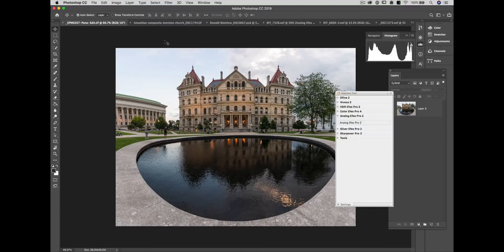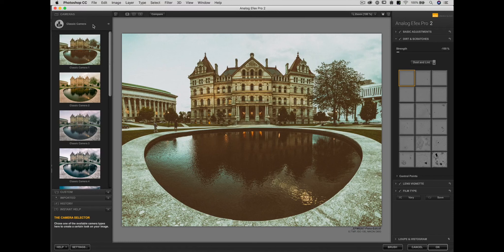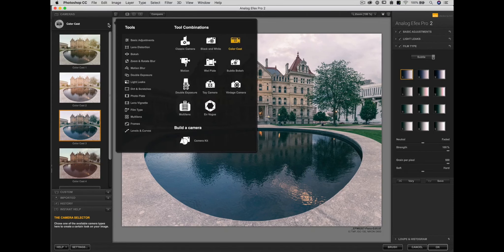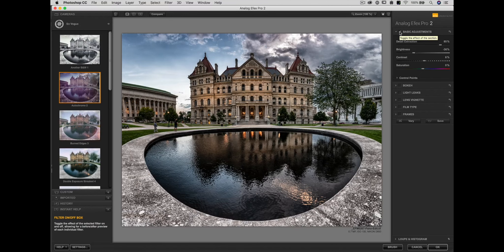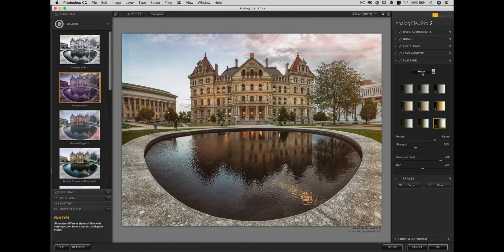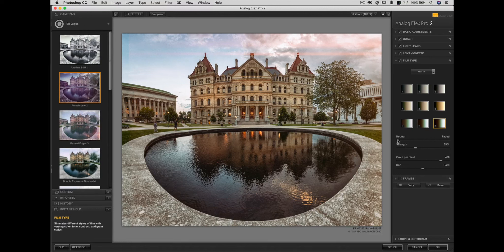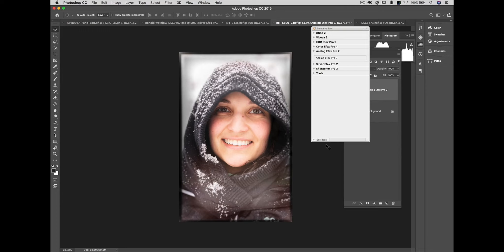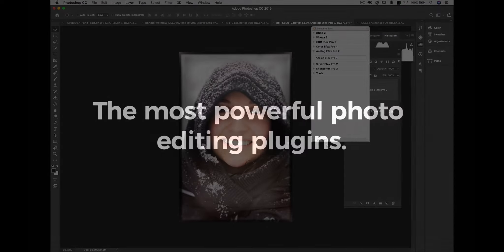DxO Webinar on the Nik Collection 2 / Creative uses of Analog Efex Pro with Dan Hughes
Discover today how to be creative with Analog Efex Pro.
Unleash the power of your Nik Collection 2 by DxO with Dan Hugues and create stunning images